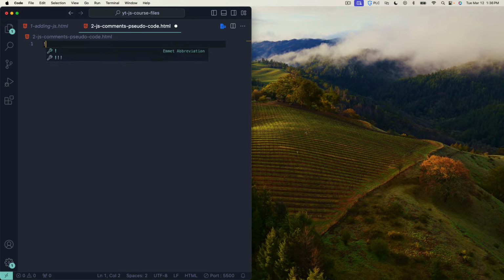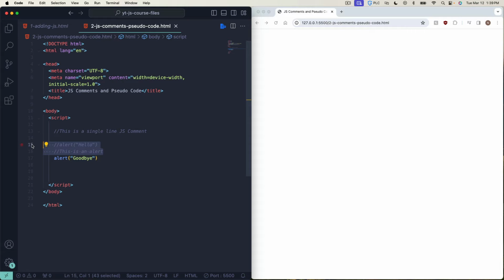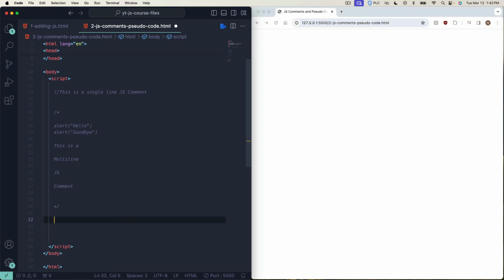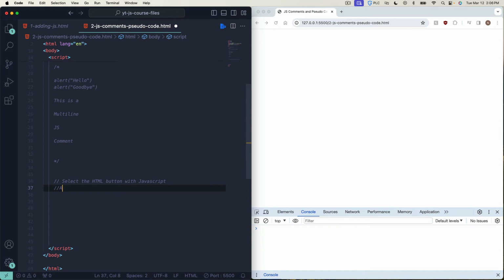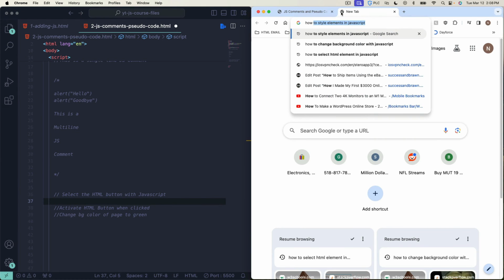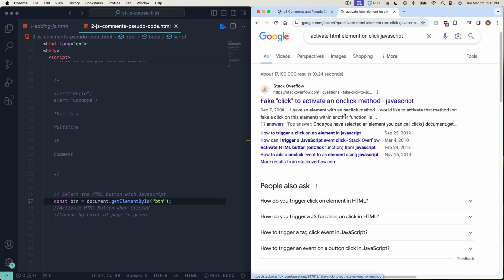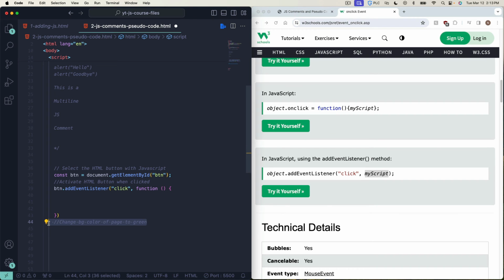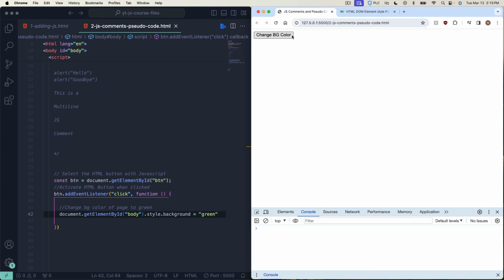How to Write Comments and Use Pseudo Code in JavaScript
The full stack web developer course is finally here!!! Learn full stack PHP and unlock the true power of the web. By the end of the course you'll be able to

✅ - Freelance
✅ - Get a Developer job Learn how to add single line and multi line comments to your JavaScript. You'll also learn how to write pseudo using JS comments to break down projects into small solvable parts, an essential skill for any web developer.